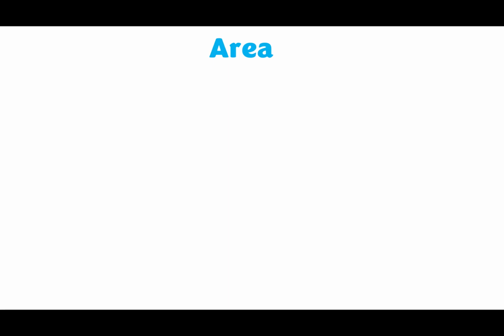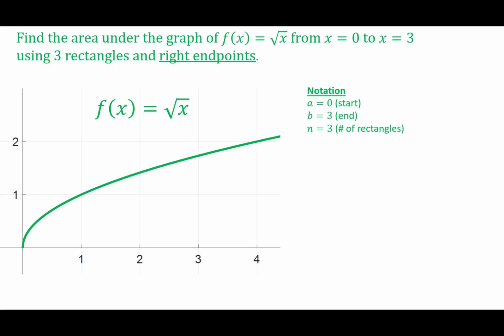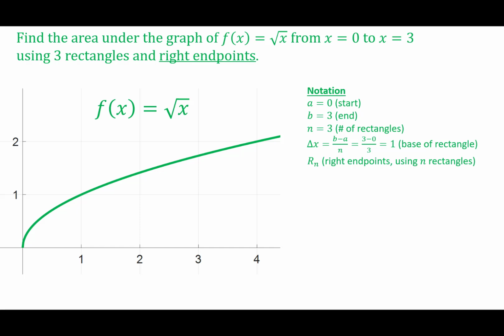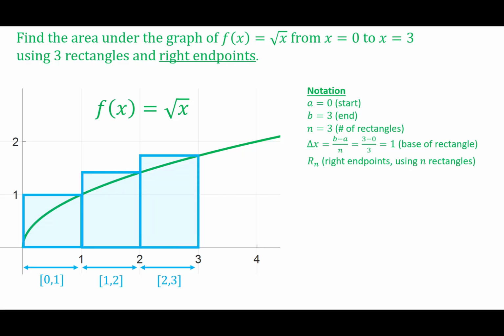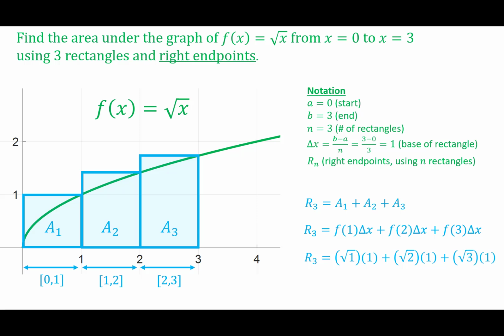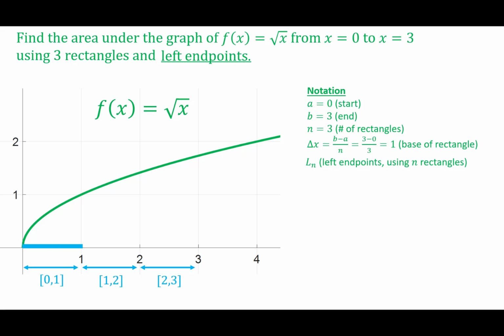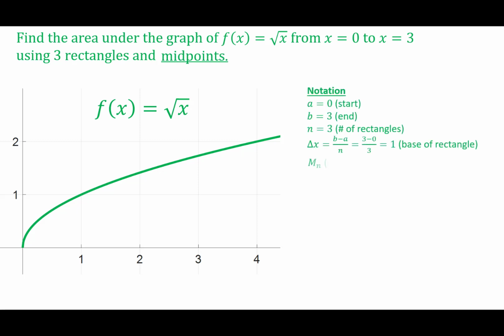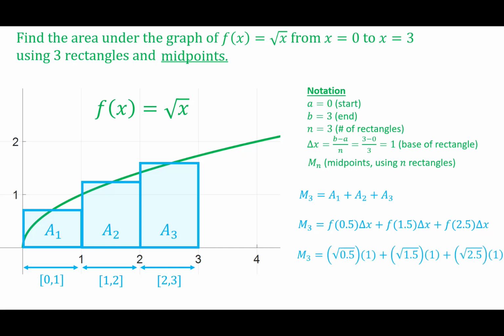5.1 Pre-Class Video